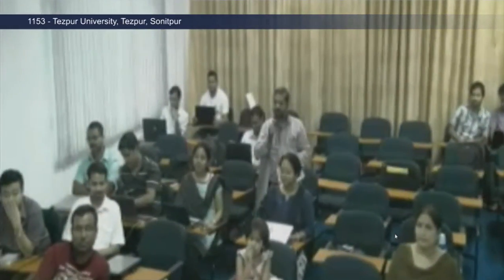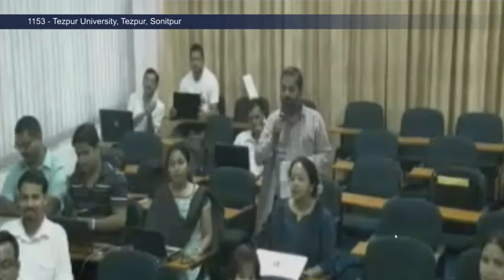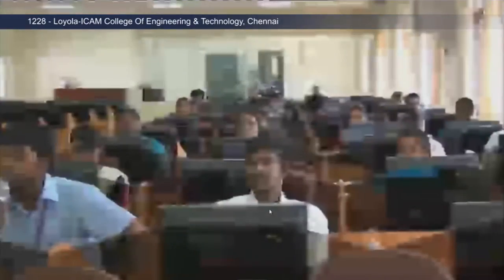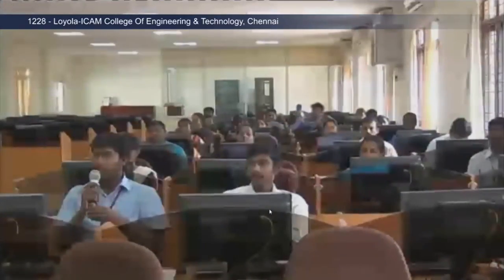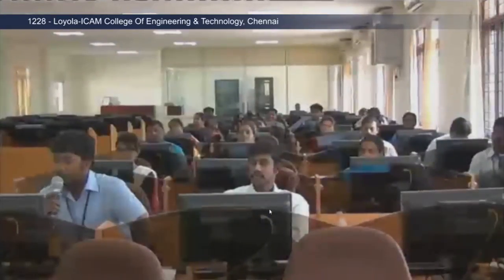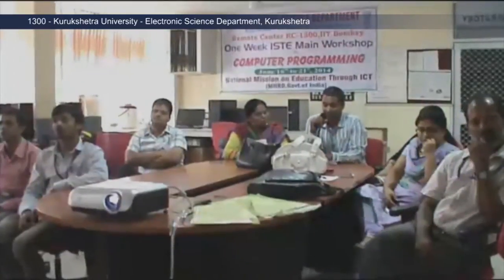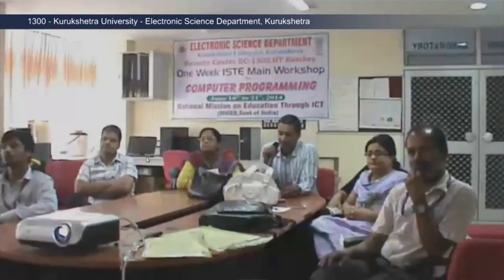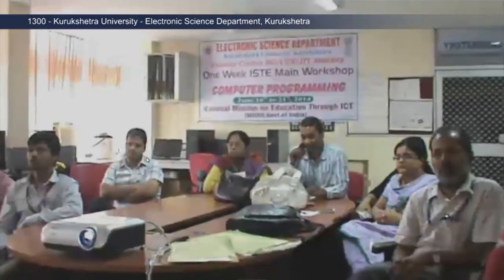CP M L18B Feedback Session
This is part B of 18th session of Computer Programming workshop arranged for teachers. It was delivered by Prof. Deepak Phatak from IIT Bombay.

In this session he took feedback from participants from various remote centers on the overall conduct of the workshop. he also answered the questions of participants from various remote centers.